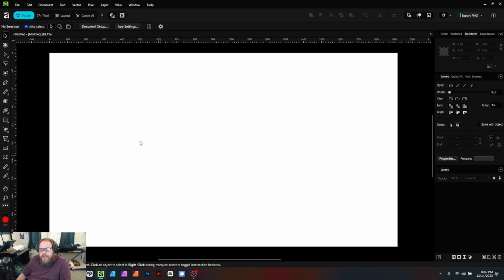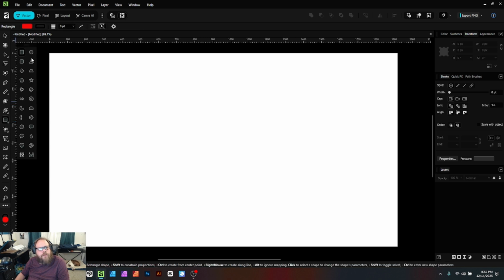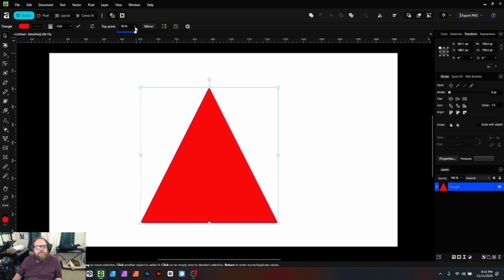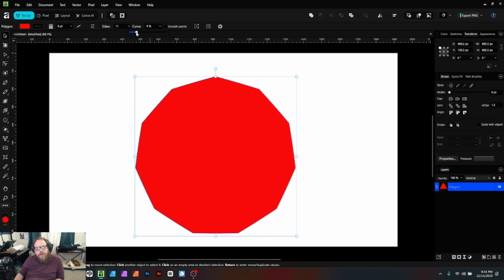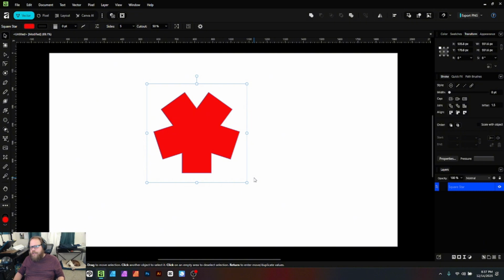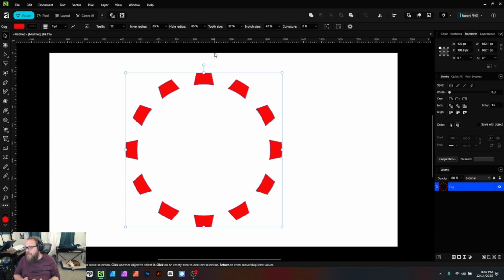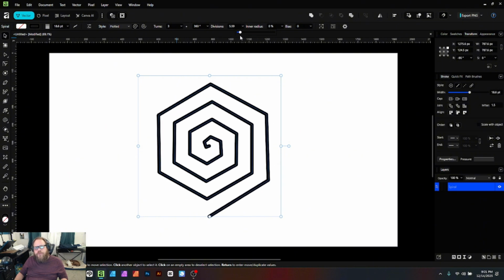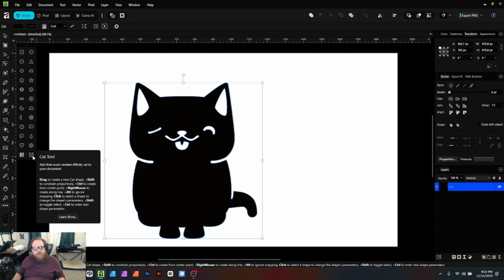What is the Affinity Shape Tool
Looking to make custom shapes for your next  design? The Affinity shape tool is one o f the most versatile tools for  building  shapes in any design software. With being the most flexible tools to can create a wide range  of  shapes. Learn more about the shape tool in Affinity with this video.